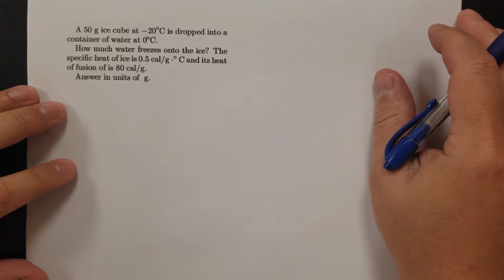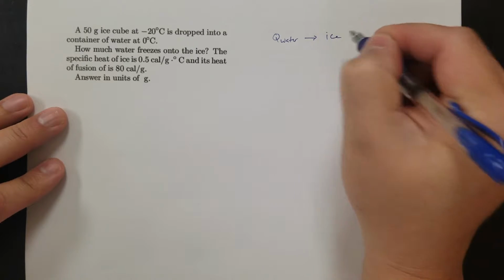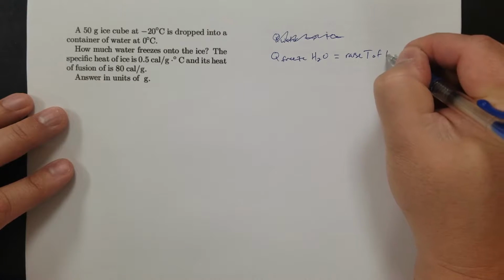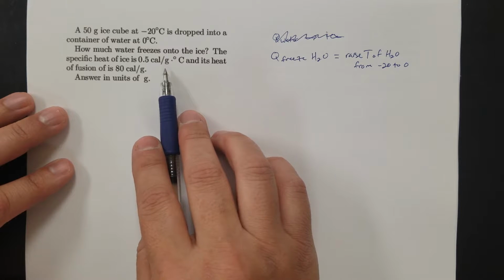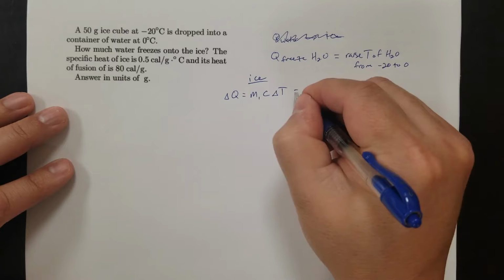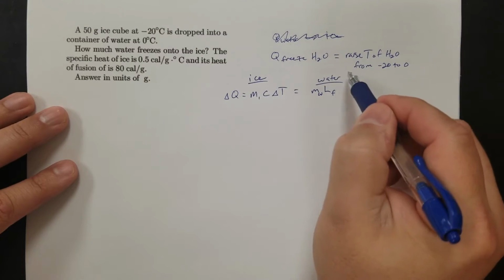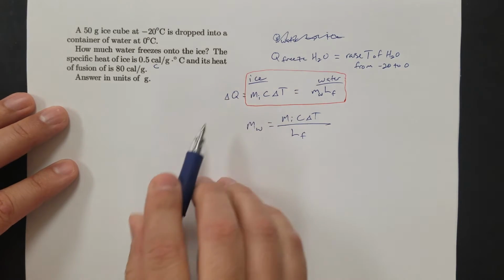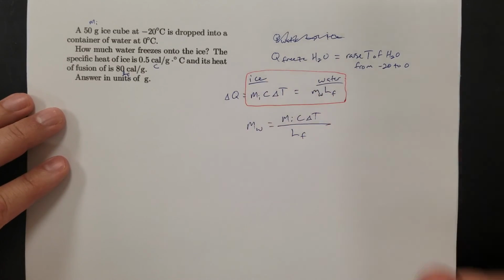Water Freezing on to Ice Cube Problem (HW 12)